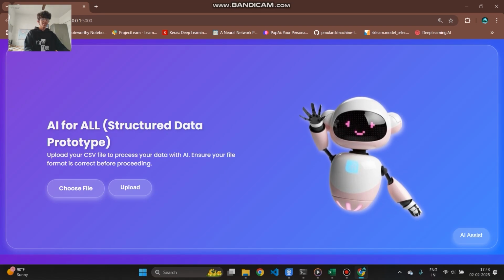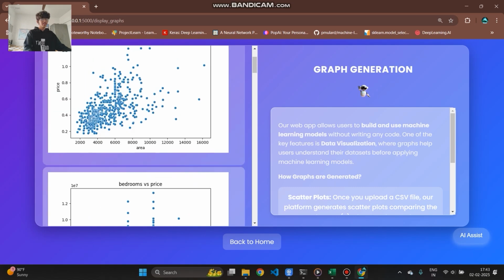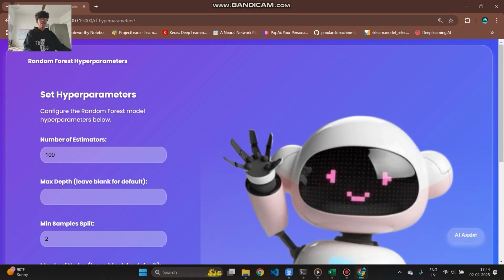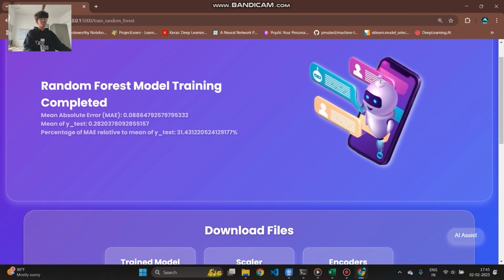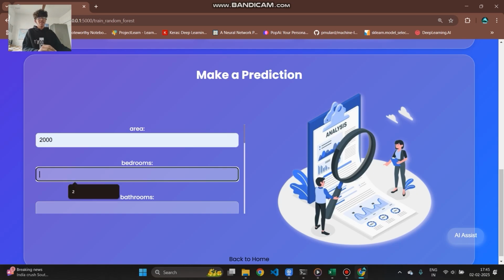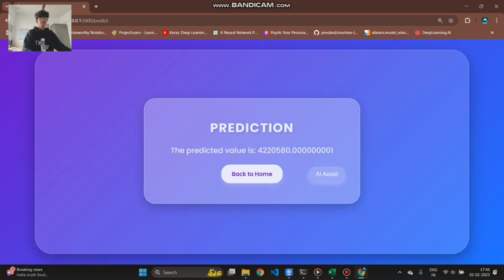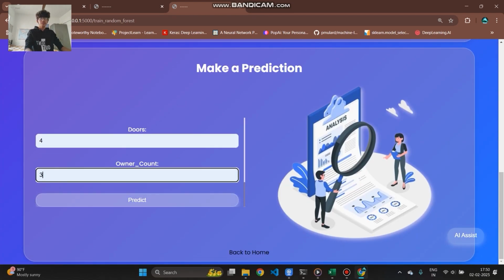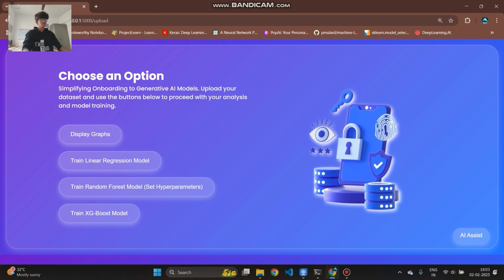AI for All